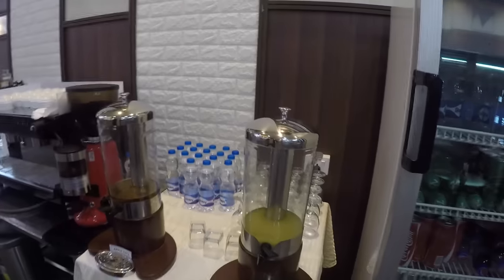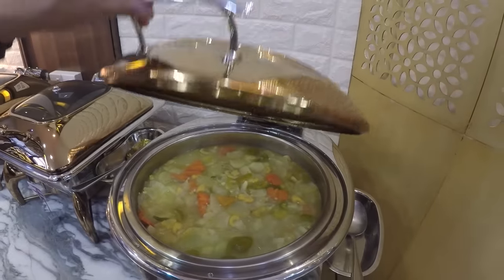Review: BIMAN BANGLADESH 787 BUSINESS CLASS - The World's most UNIQUE Airline?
This is a comprehensive Flight Review of Biman Bangladesh Airlines.

Class: Business
Route: Dhaka (DAC) to Kuala Lumpur (KUL)
Plane: Boeing 787-8

Song 1 - Flix & Chill